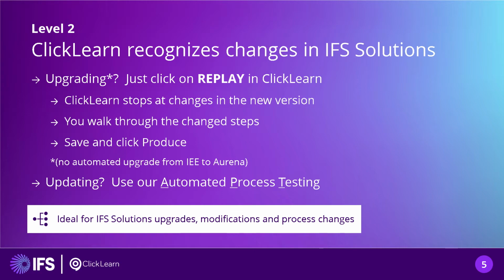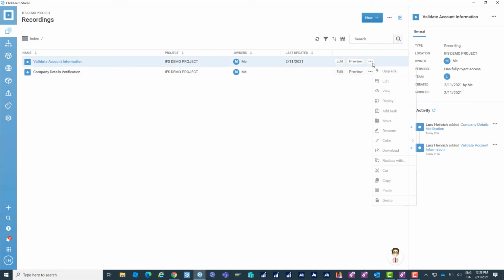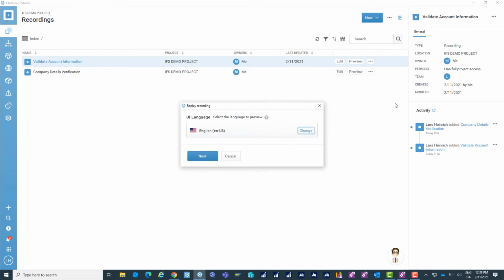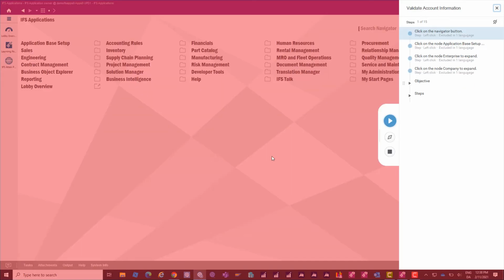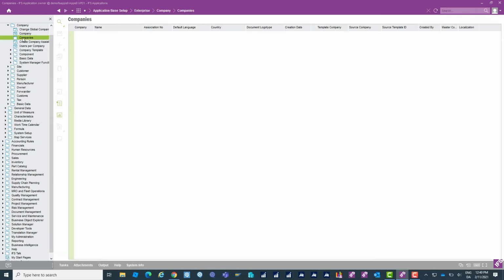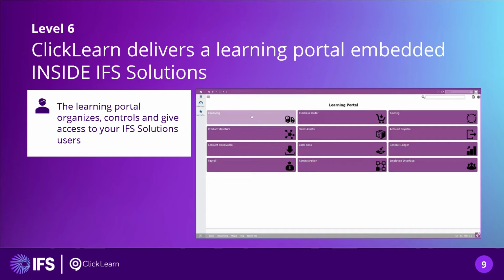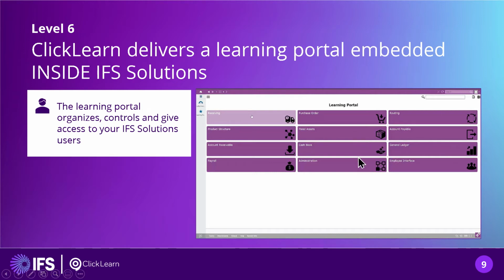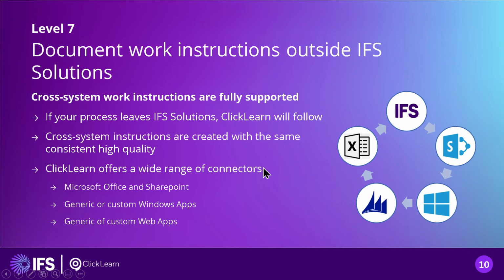ClickLearn for IFS long pitch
See why ClickLearn is a perfect match for IFS